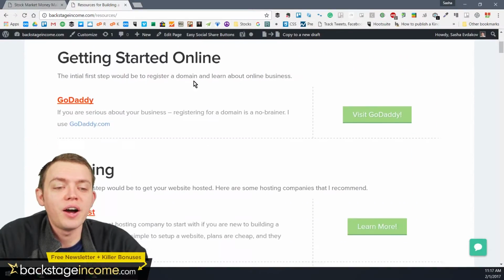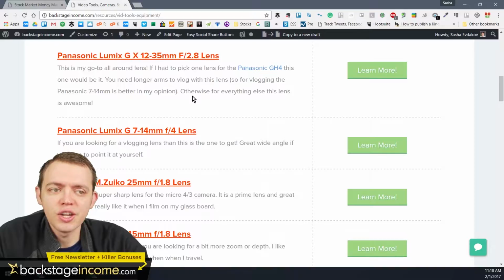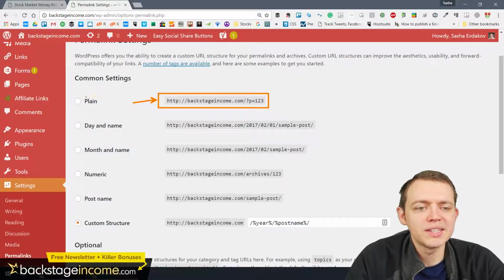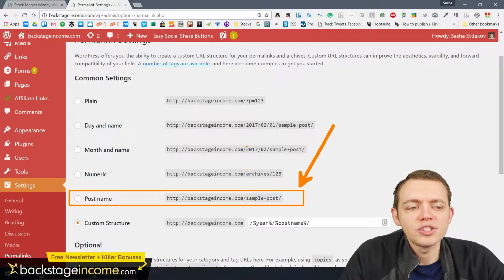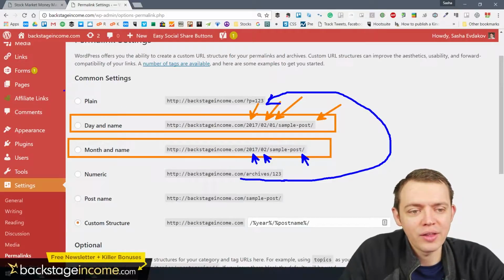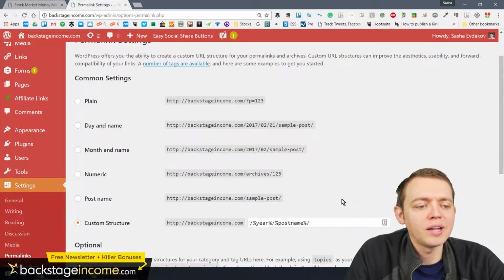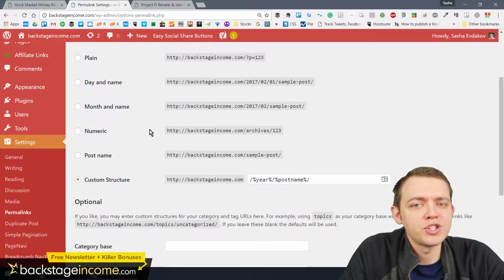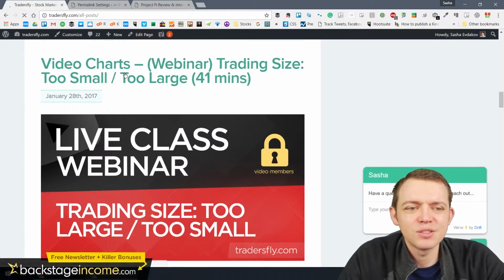How to Make Your Permalinks SEO-Friendly: WordPress for Beginners Tutorial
Right now I’m going to show you how you can create a friendly URL structure for your website. By the end of the video you'll be able to make your permalinks that are SEO friendly.

You'll learn how to change the URL structure of your website in WordPress, and I’ll give you some insights on things to keep in mind when creating such a structure.